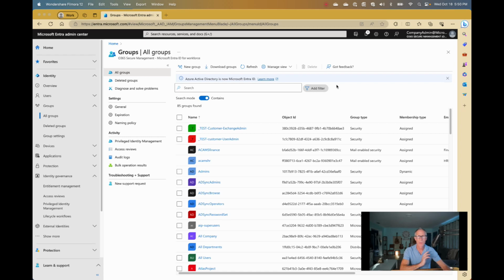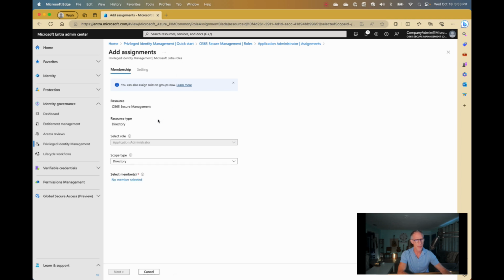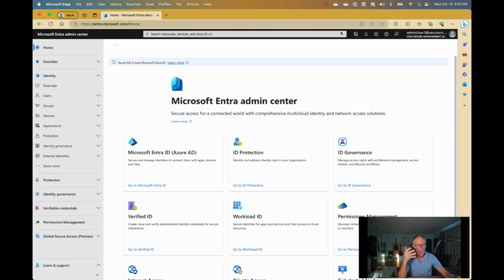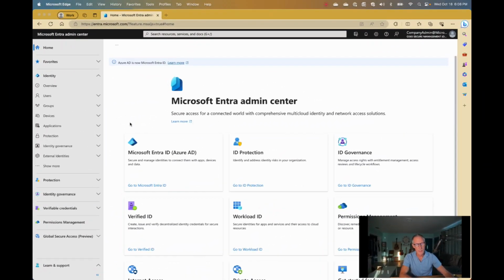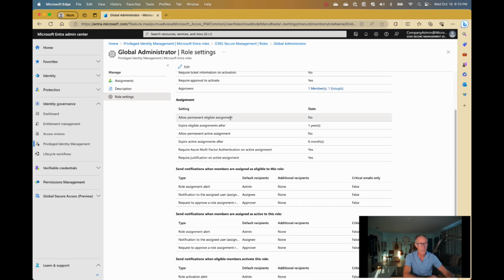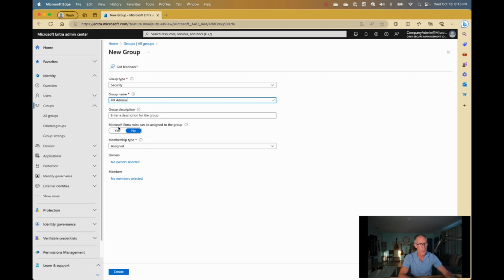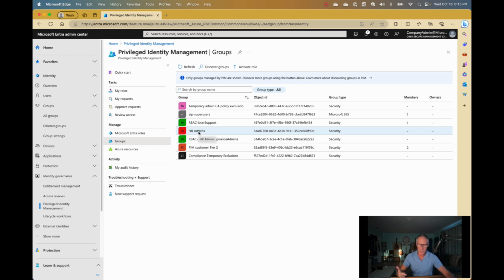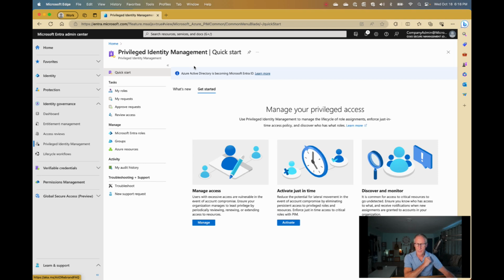Privileged Identity Management in Azure AD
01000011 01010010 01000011